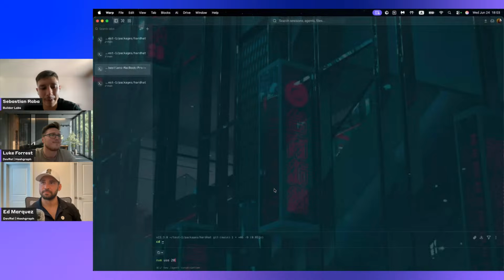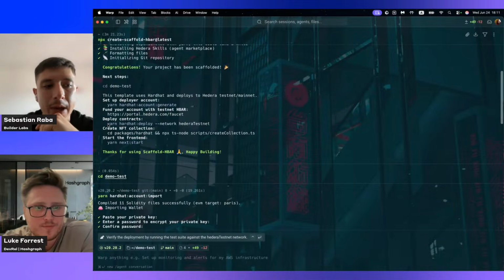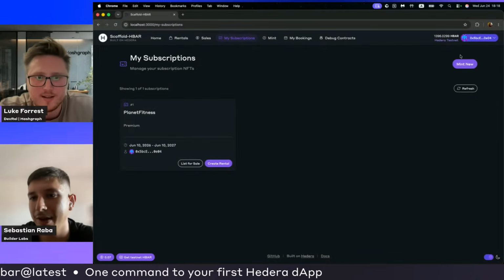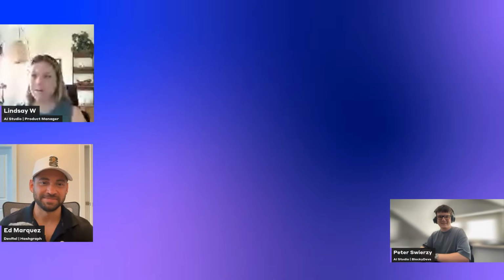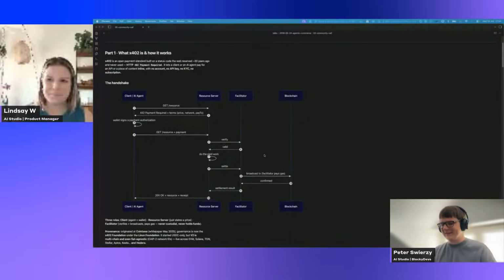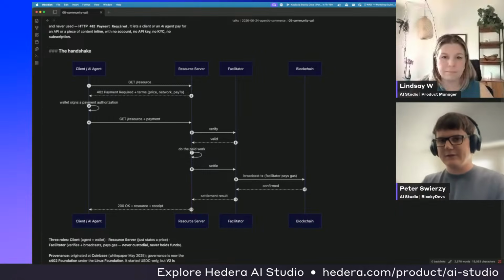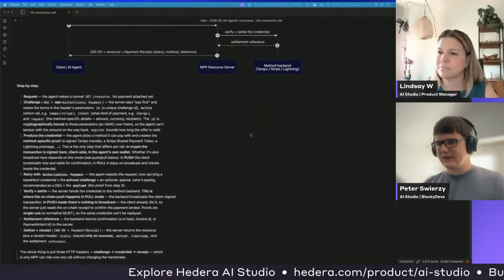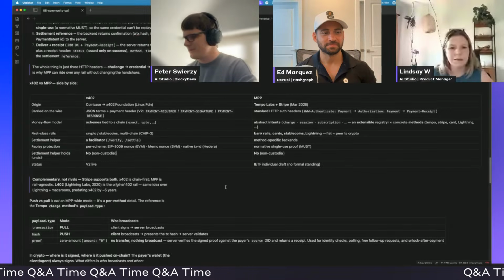From CLI to AI on Hedera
From CLI to AI on Hedera: a Technical Community Call on developer tooling and agentic commerce.

In this session:

- Scaffold HBAR CLI walkthrough with Luke Forrest (Hashgraph) and Sebastian Raba (Buidler Labs): spin up a runnable Hedera dApp in one command
- Agentic commerce with Piotr Swierzy (BlockyDevs) and Lindsay Walker (Hashgraph): x402, the Machine Payments Protocol, the standards taking shape, and what AI agents transacting looks like
- Live audience Q&A

What is the Technical Community Call?
The Technical Community Call is a recurring livestream for developers in the Hedera ecosystem. It covers what people are building on Hedera, developer tools that make building easier, and HIPs (the features and improvements coming to the Hedera network).